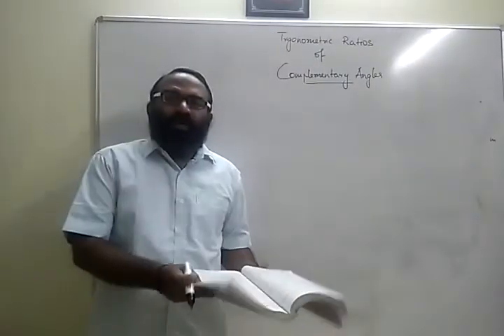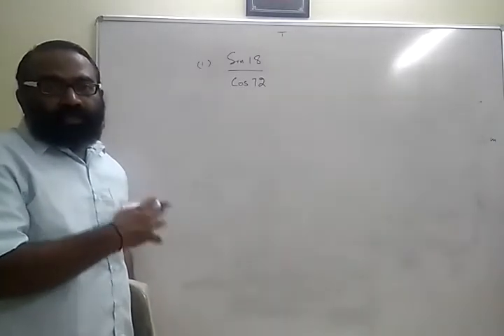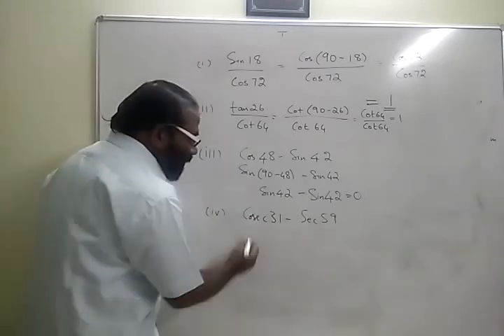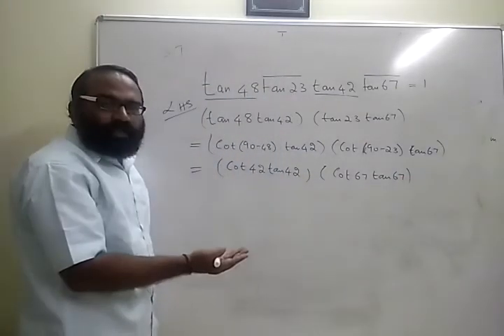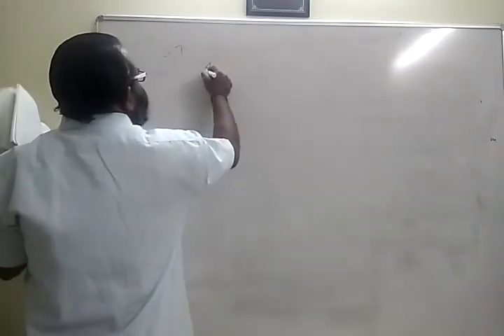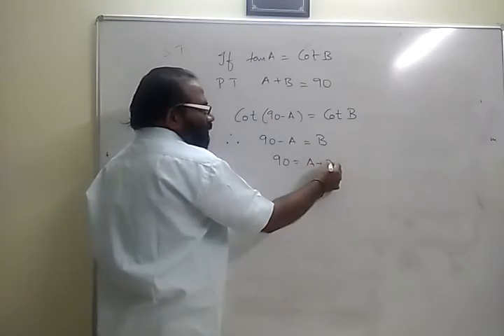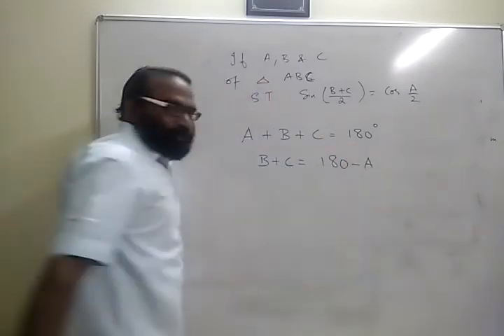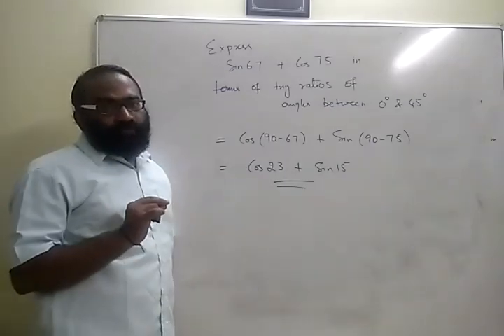Trigonometry CBSE Maths X P6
Trigonometry CBSE Maths X Ex 8.3